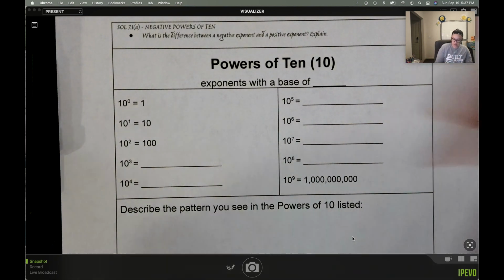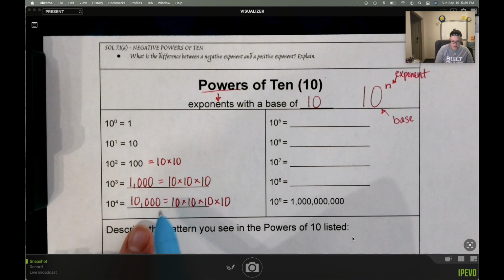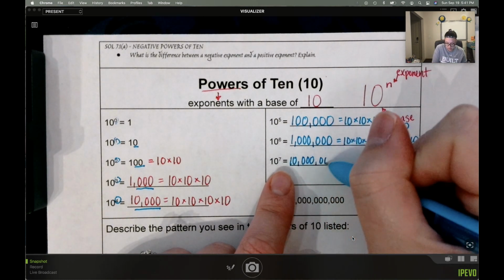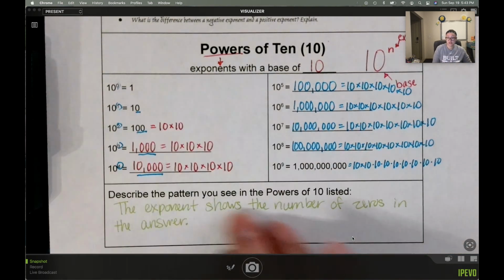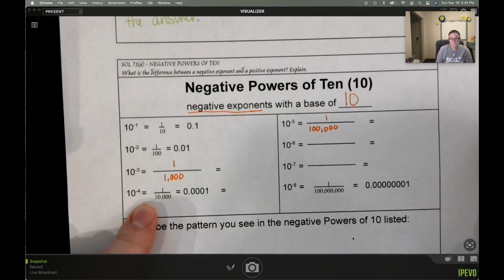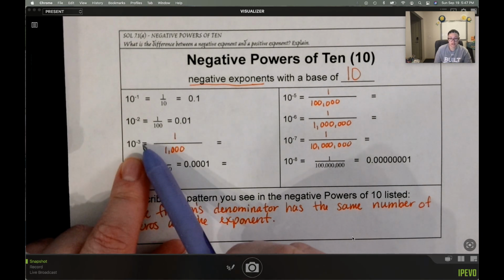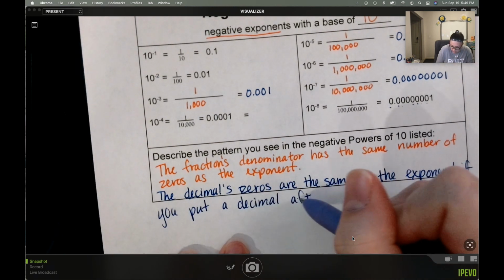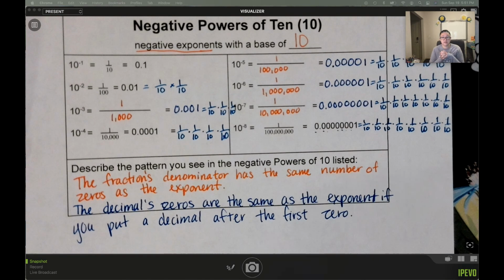Powers of Ten